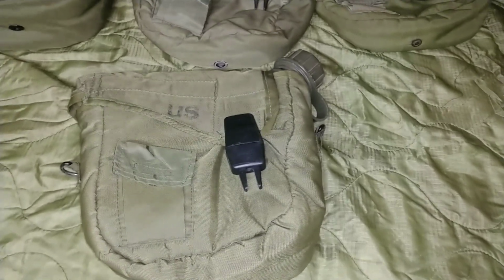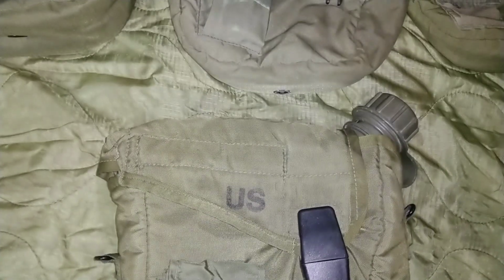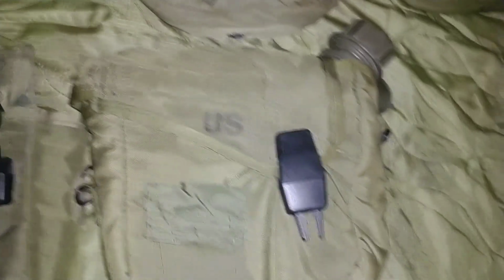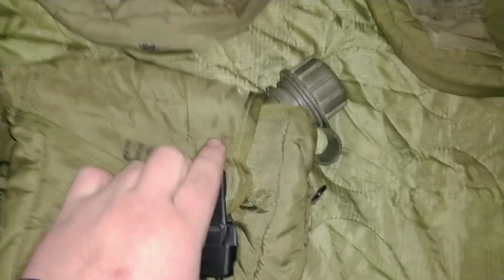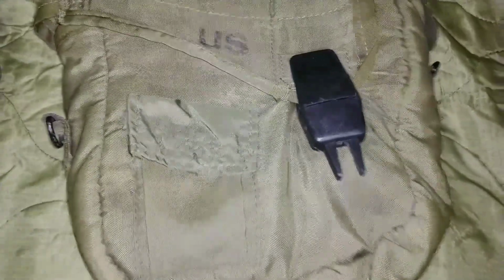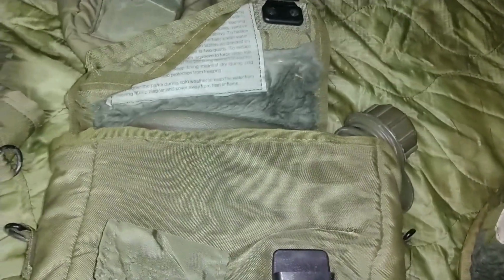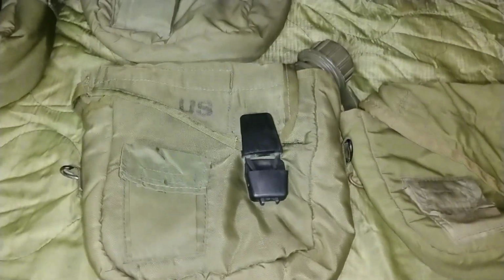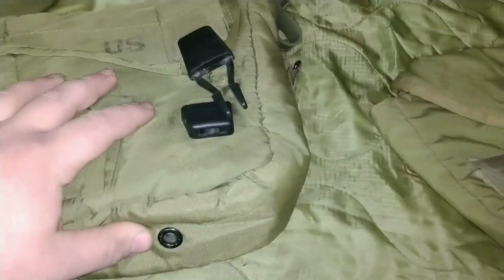Reproduction M67 2 Quart canteen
My honest unbasis review of john pedullas reproduction nylon m67 2 quart canteen...or in better terms retro fitted
pictures from moore militra enjoy the video!